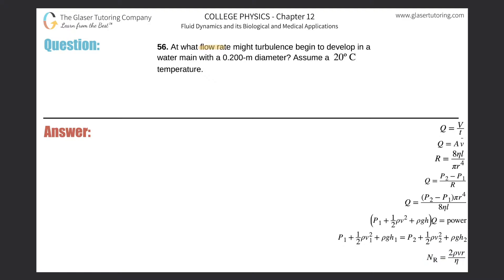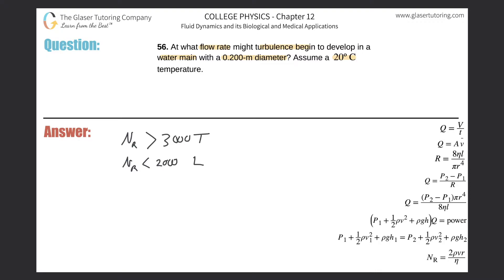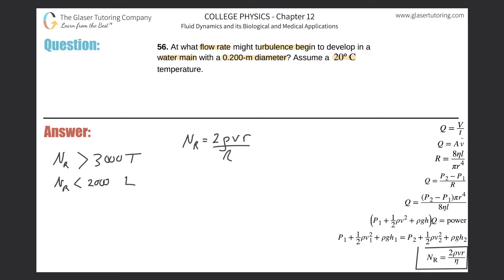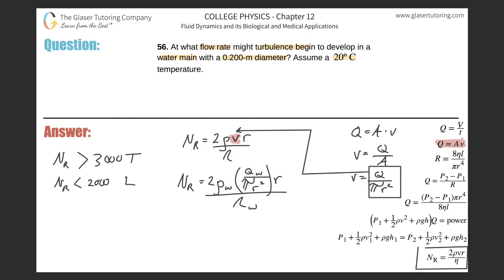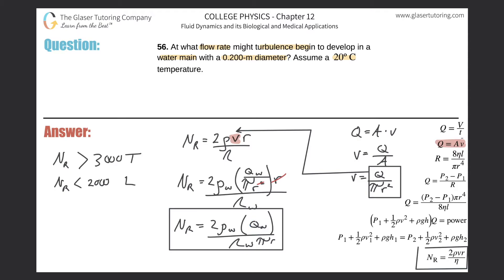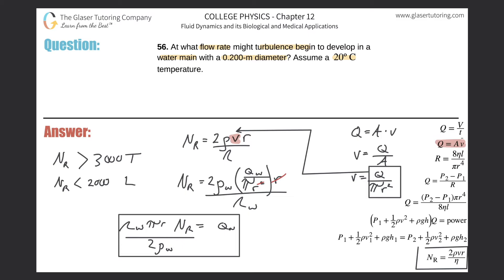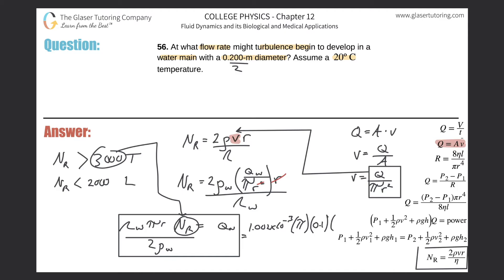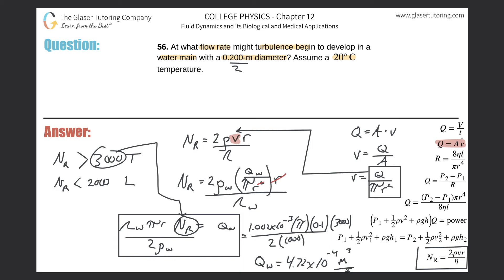12.56 | At what flow rate might turbulence begin to develop in a water main with a 0.200-m diameter?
At what flow rate might turbulence begin to develop in a water main with a 0.200-m diameter? Assume a 20º C temperature.